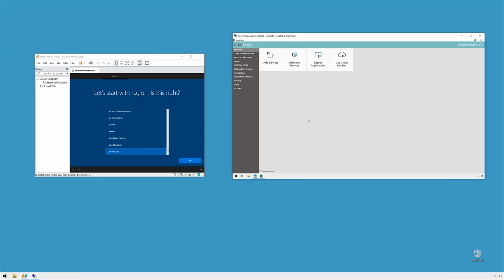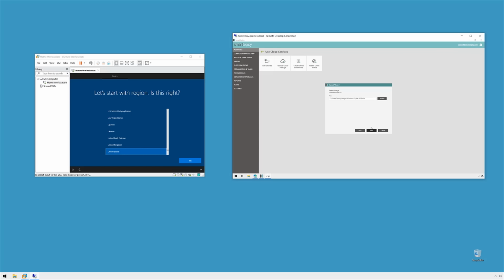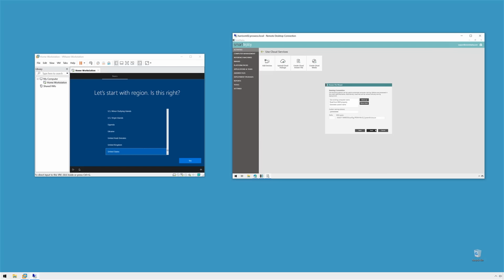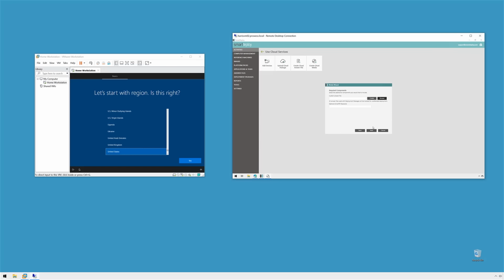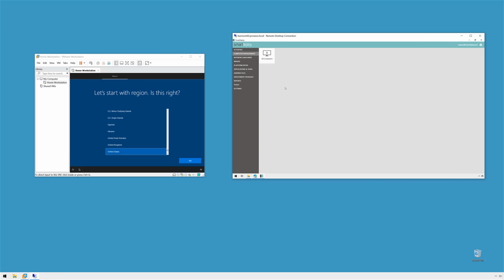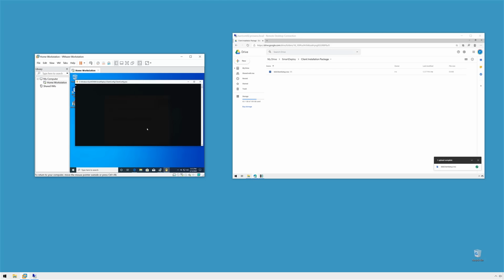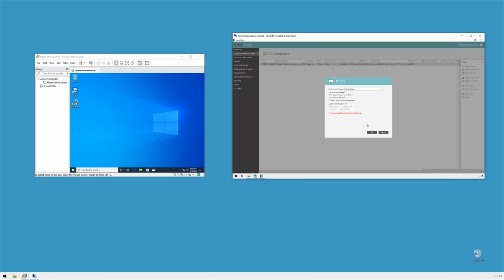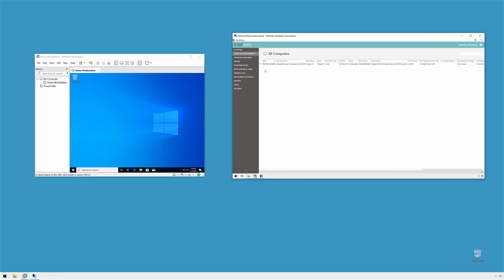How To: Reimage a PC remotely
Step-by-step guide to remotely reimage a computer with your corporate Windows image from the centralized SmartDeploy Admin Console. Zero-touch, no VPN connection necessary.

With SmartDeploy, IT can configure and manage remote PCs with ease. In this video, Jeff will show you how to deploy your Windows image to a remote laptop that has been drop-shipped to a “Work From Home” end user by leveraging Google Drive cloud storage. SmartDeploy also integrates with Box, Dropbox, and OneDrive.

SmartDeploy reimage a PC remotely steps:

1:28 - How to integrate SmartDeploy with your cloud services
2:45 - Upload files to your cloud storage
5:42 - Install the client
8:00 - Deploy the image

Note: This was recorded with SmartDeploy version 2.0.3070. View information about our current SmartDeploy version and release history For the latest step-by-step instructions, visit support.smartdeploy.com.